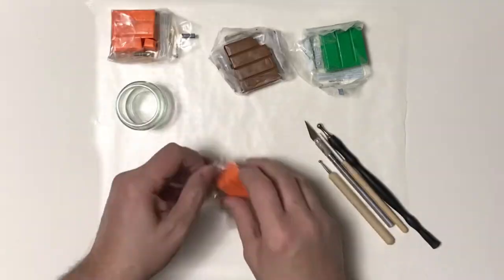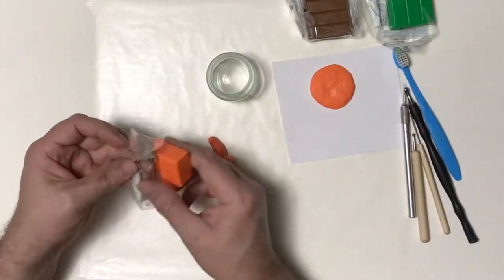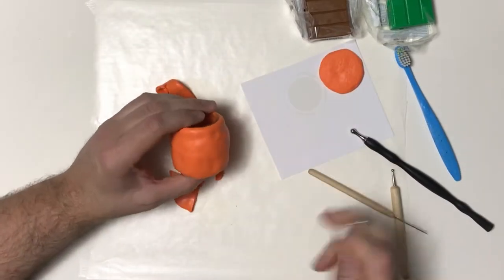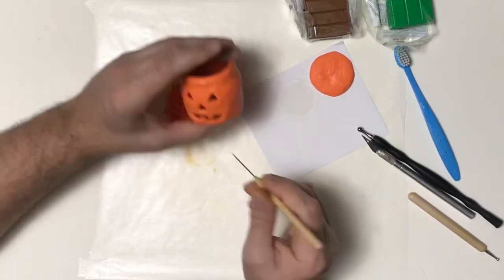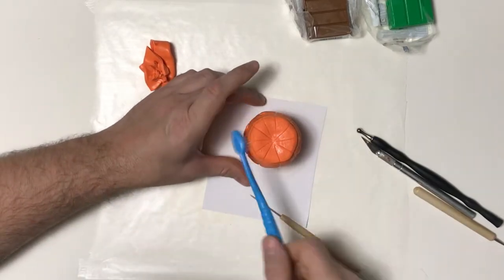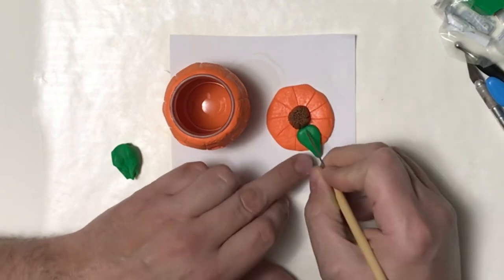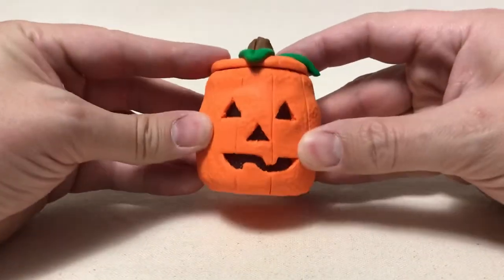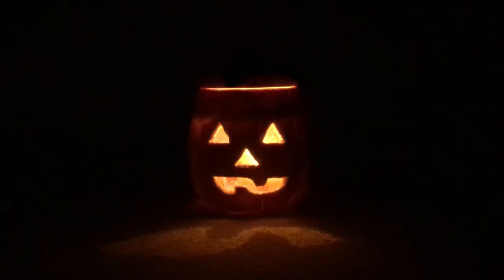Jar Jack-O’-Lantern - Day 2 of 31 Days of Halloween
In today’s video I make a Jack-O’-Lantern out of polymer clay and a baby food jar for Day 2 of 31 Days of Halloween.

Would you like your Halloween artwork featured in my final 31 Days of Halloween video?

One submission per artist. Deadline for all artwork is Oct. 26th, 2019.

Want to make your own clay sculptures?
You can purchase Premo Sculpey from Amazon